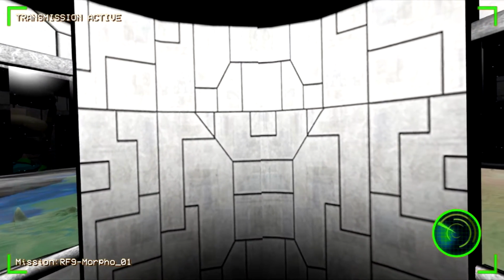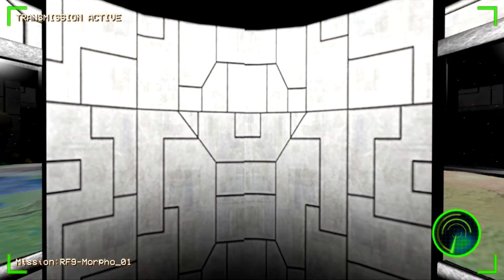The Brunner Witch Project [3D Animation 2]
The sequel to "3D Animation in Space" which was my final project for 3D Animation 1.